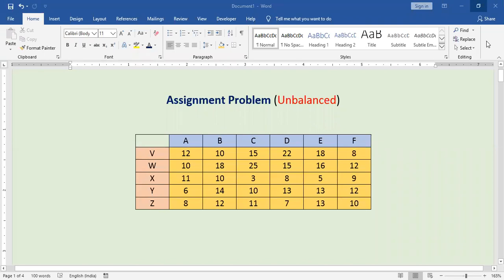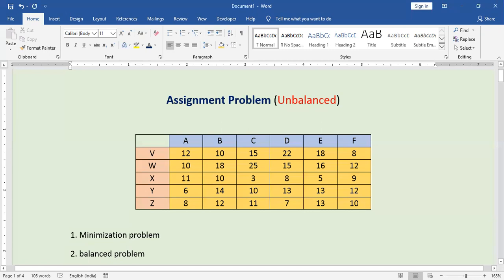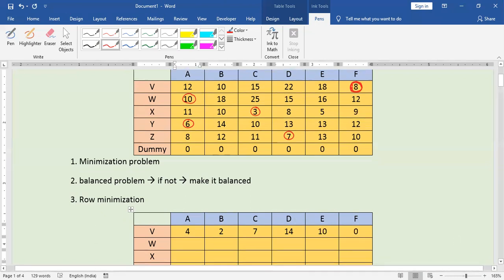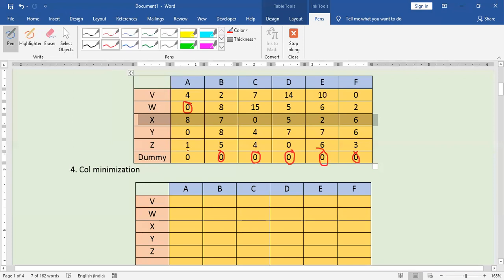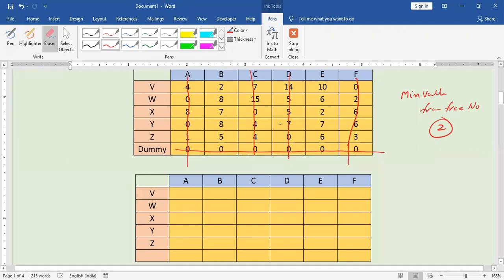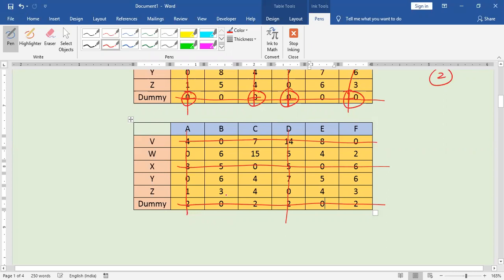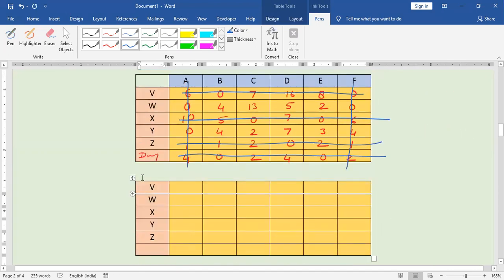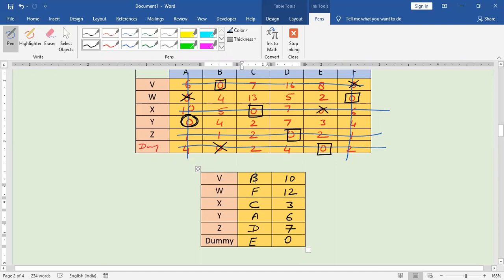Assignment Problem 03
Unbalanced assignment problem

solve unbalanced assignment problem using dummy